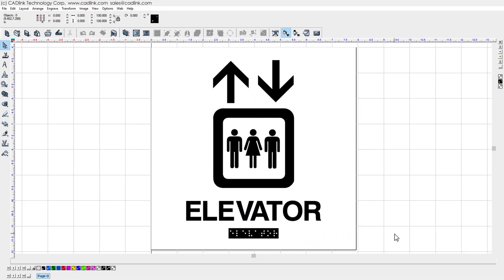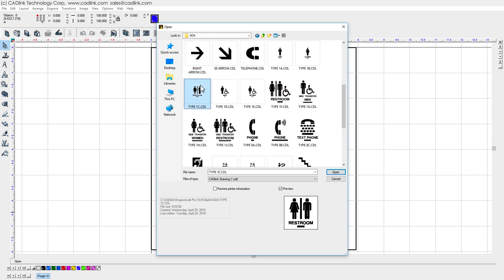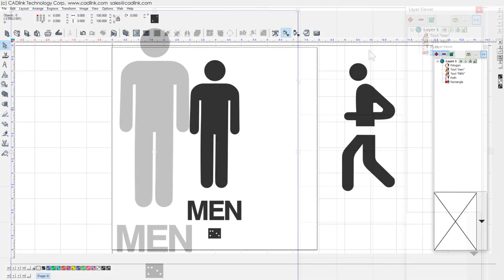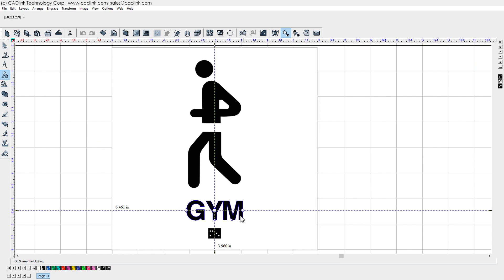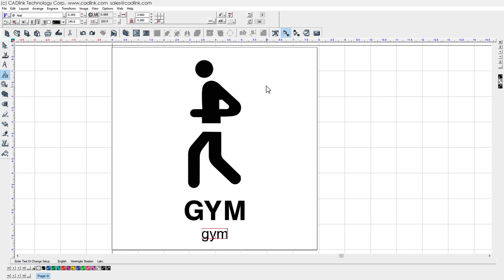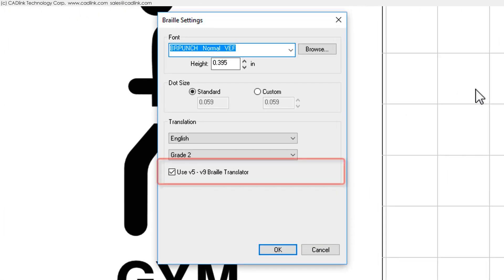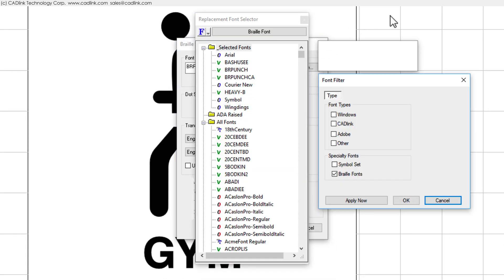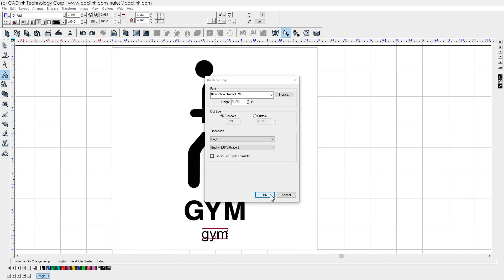How To Prepare Layout For Interior Braille Signage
Use the Text Compose tool to create ADA-compliant Braille signage.